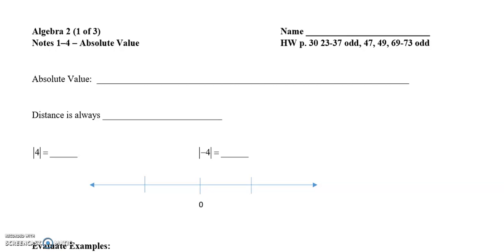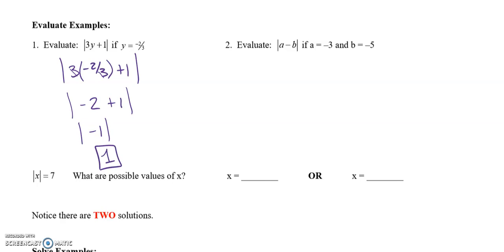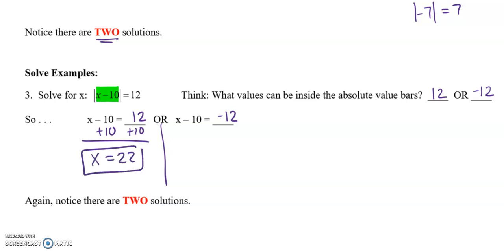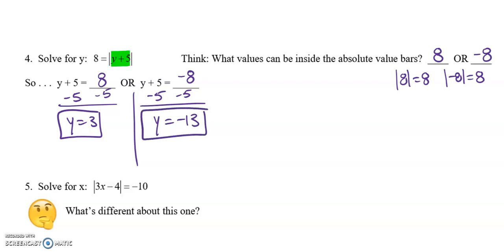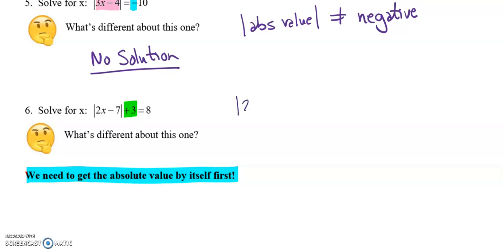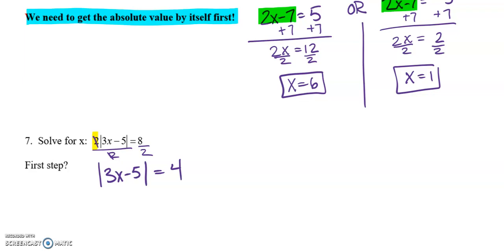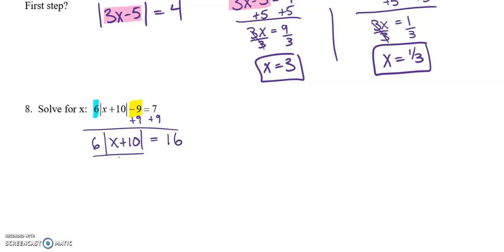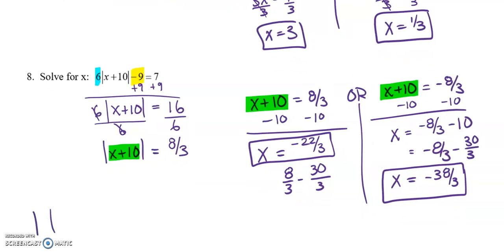1 4 notes